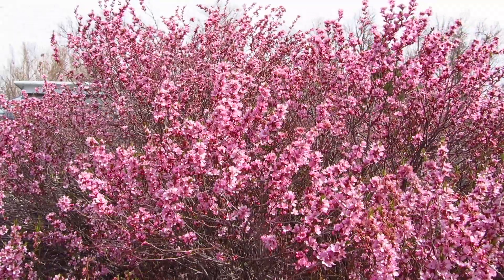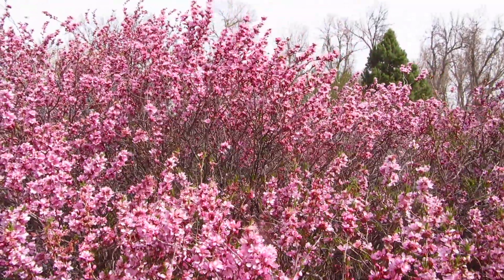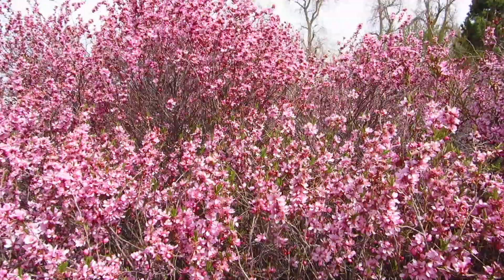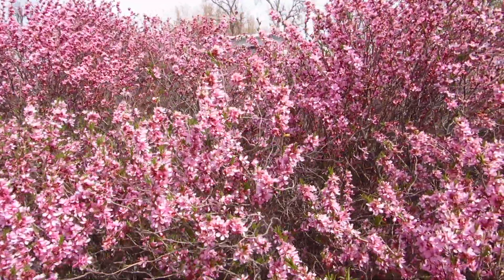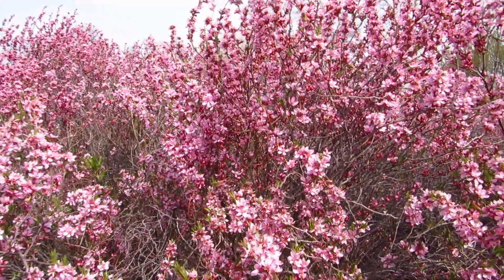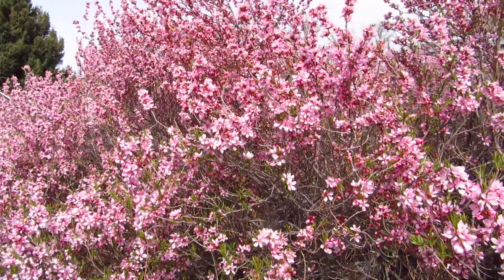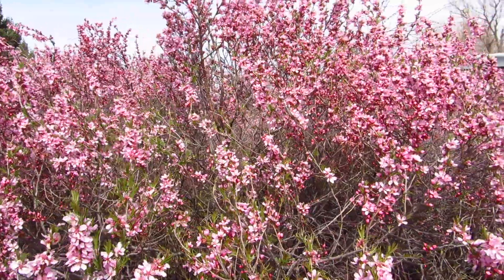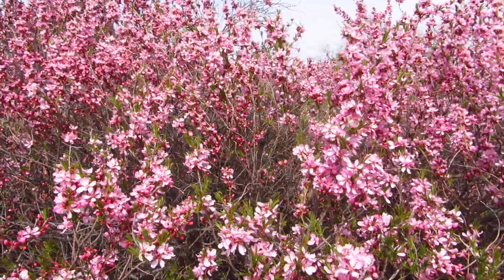flowering almond early season pollinator habitat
Flowering almond (Prunus glandulosa -dwarf, P trilobata) is a deciduous shrub native to China providing early season nector for pollinating insects. The rounded growth form reaches a height and spread of 12 to 15 feet (4 to 6 feet for the P. glandulosa). It growes best in full sun to filtered light in well drained loamy soil in hardiness zones 3 to 6. It is tolerant of wind but not wet soil or standing water. The one-seeded fruit attracts birds.